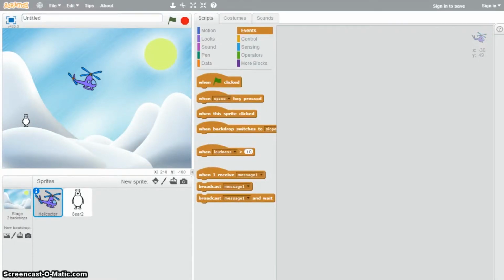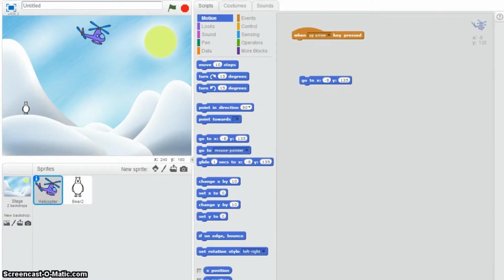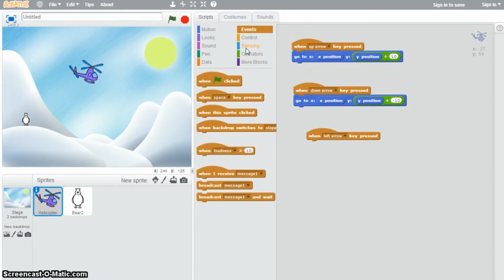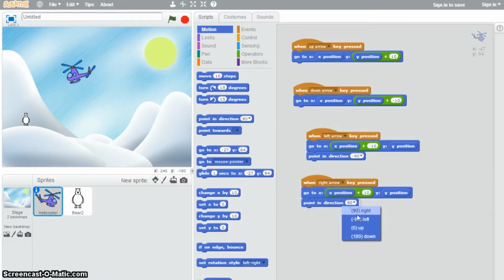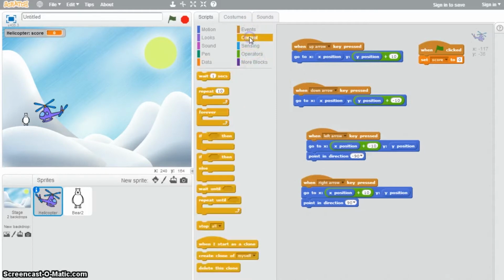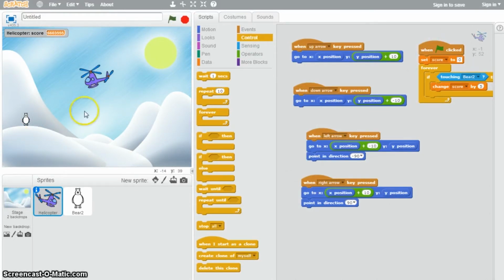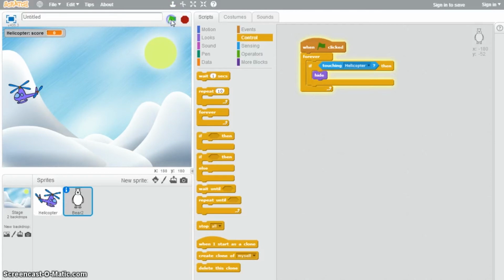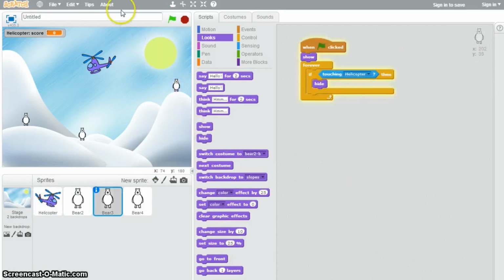variables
Introduction to creating a variable in a computer program.